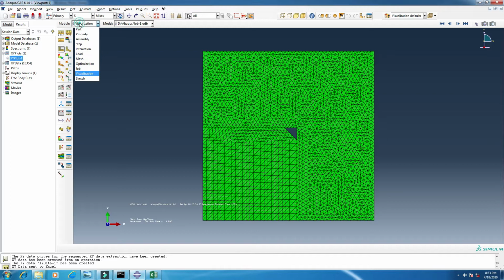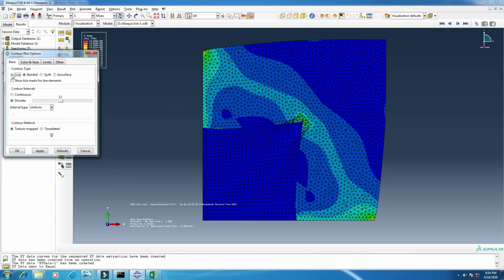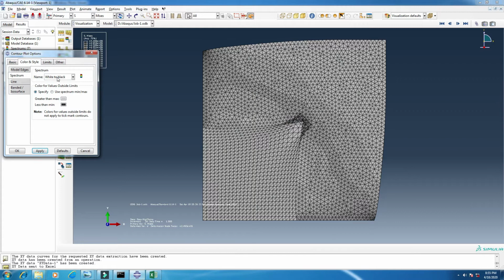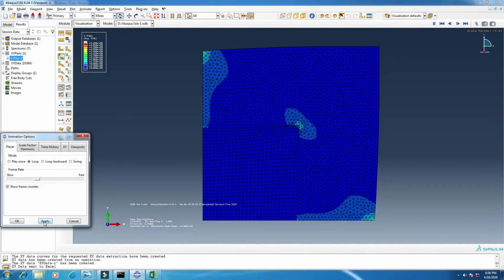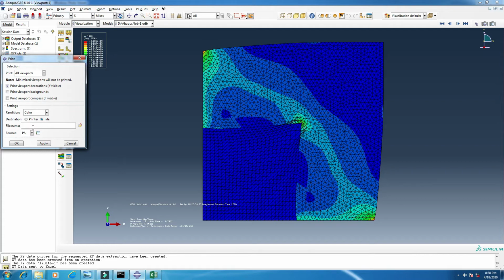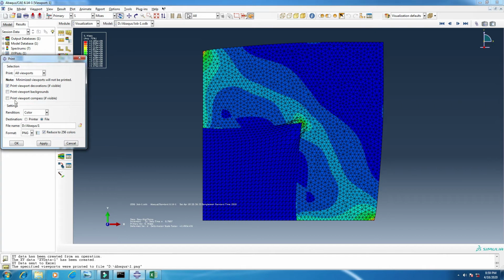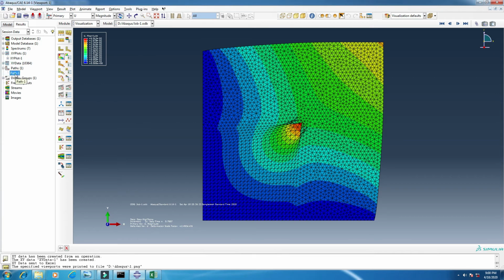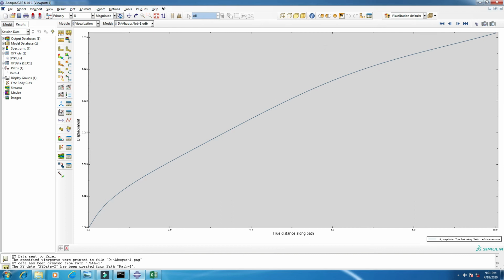Abaqus Result Analysis -Viewing the results of your Simulation | Operate & Extract data from Result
This video describes how to use the Visualization module (also licensed separately as ABAQUS/Viewer) to view your model and the results of your analysis.
We use the Visualization module to read the output database that Abaqus/CAE generated during the analysis and to view the results of the analysis.
-Visualization module basics
-Viewing diagnostic output
-Selecting model data and analysis results to plot
-Plotting the undeformed and deformed shapes
-“Contouring analysis results”
-“Plotting analysis results as symbols”
-“X–Y plotting”
-“Viewing results along a path”
-“Animating plots”
-“Customizing plot display”
-“Customizing viewport annotations”